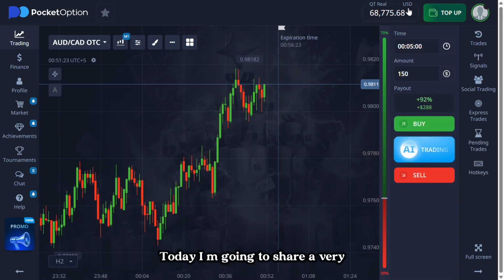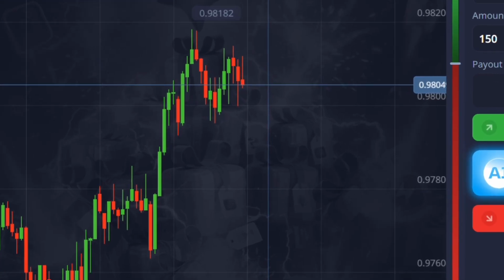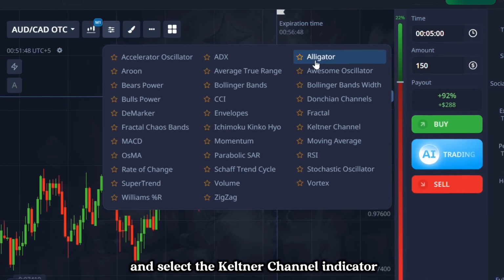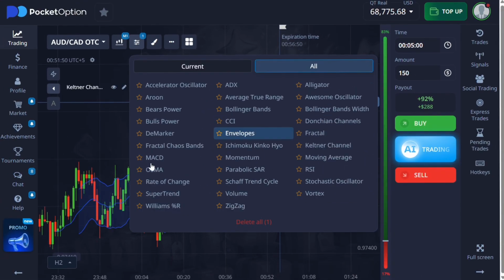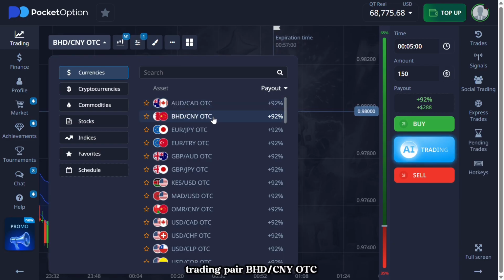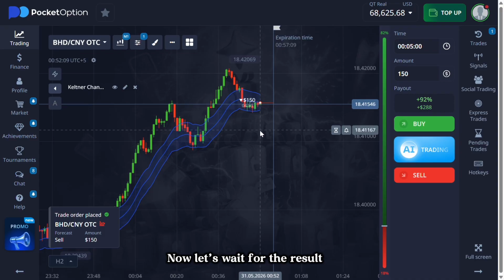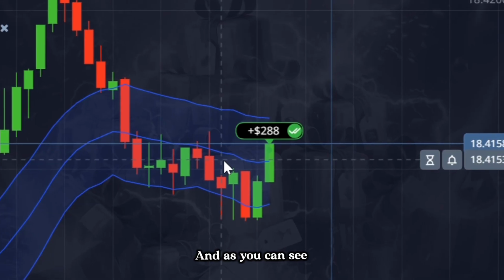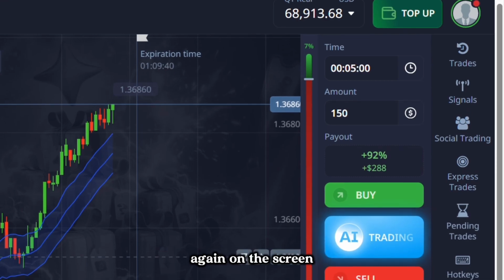OTC Binary Options Trading Strategy | Pocket Option Course | Pocket Option Tutorial